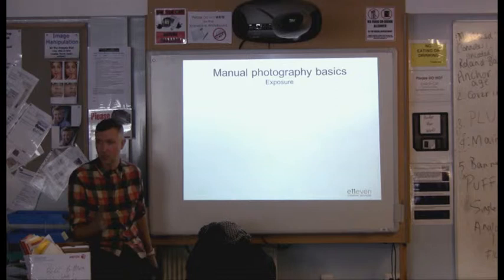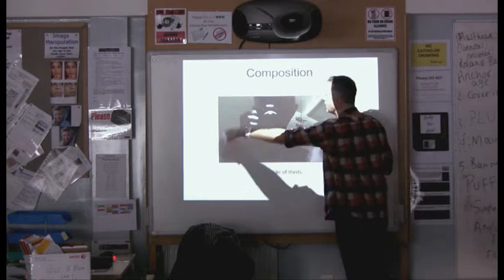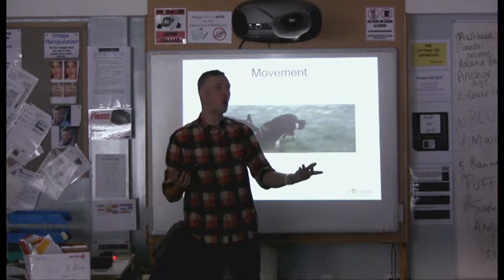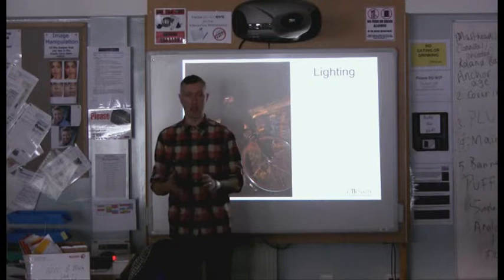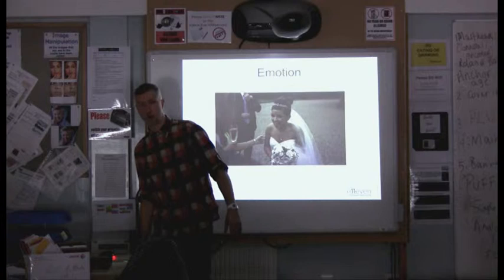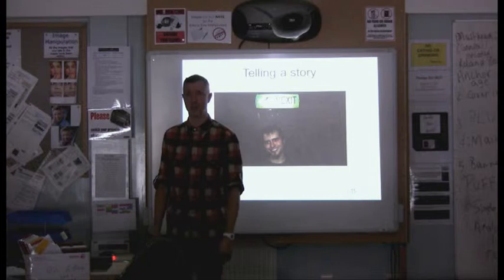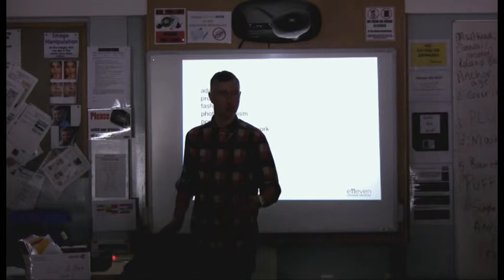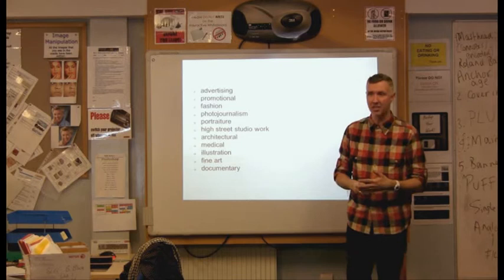Nigel Stafford Speaks to TRC BTEC Print Students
Professional Photographer, DJ and Producer Nigel Stafford came in to speak to BTEC Print students about working in the industry.